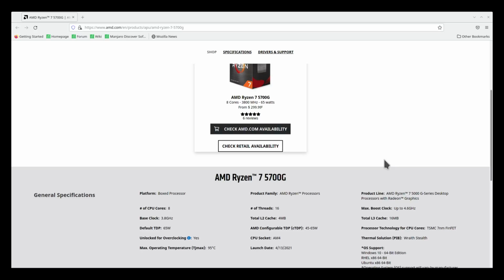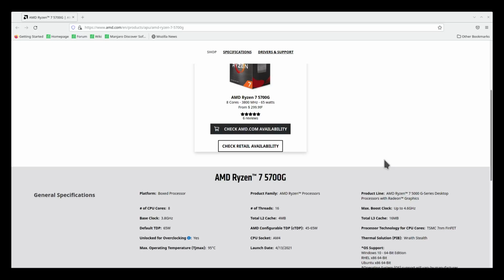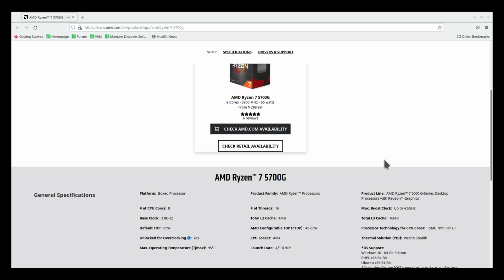Some thoughts on AMD APU's, 6500XT, RTX 3050 and others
00:25 OBS Studio/encoding, 1:48 NVENC, 3:55 AMD APU’s, 6:38 what I would like to see, 9:35 6500XT, 12:14 RTX 3050, 14:07 Ti video cards, 17:50 AMD could dominate Streaming

I wanted to share my thoughts on the recent announcements at the recent keynotes/CES. I added in some thoughts of what could be done outside of this

I did mess up on my wording. I meant to include MOBA's, browser games, TV PC and other low end uses are a good use for APU's as well

TLDR:

There are two main encoding methods. That is x264 (CPU) and NVENC (Nvidia video cards). NVENC is a separate chip on the video card that processes on its own. If you change resolution, use Psycho Tuning or the likes, then it will draw resources from the GPU itself

I was saying that I am hoping for better AMD APU's on the desktop as I think they could have many uses for gaming and Streaming. Perhaps AMD could make their own hybrid encoder

I am concerned the 6500XT won't do well performance wise. Historically AMD drivers have been more hit and miss than Nvidia as well

I am tired of Nvidia making Super or Ti video cards. Imo they should stick to a simple line up and focus on that (for stock and price reasons)